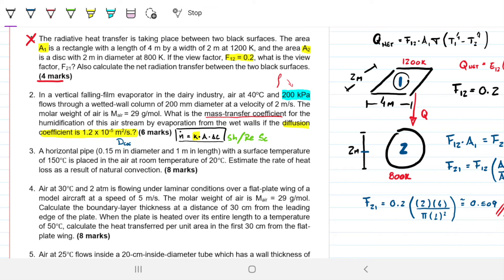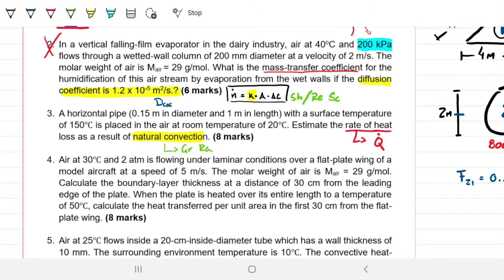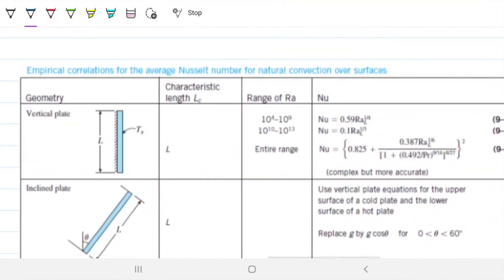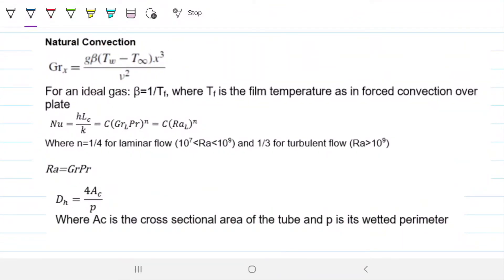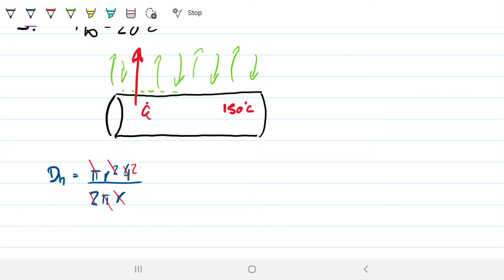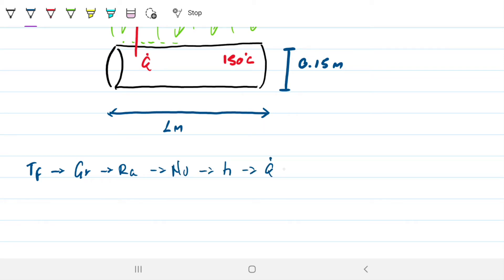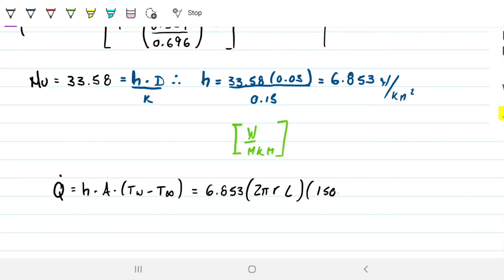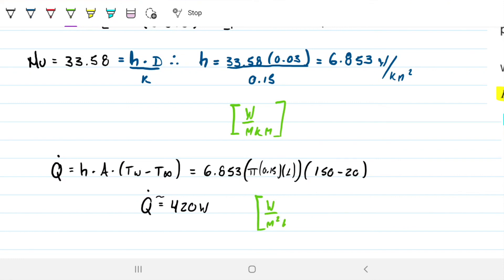[FINAL EXAM] Natural Convection | Heat & Mass Transfer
Welcome to Engineering Hack! In today's video we continue in our quest to solve the 2020 final exam for the heat and mass transfer course. This is the second question, the fist was about radiation and can be found in the previous video. This question is about mass transfer, and in this case, convective mass transfer. It takes place inside a falling-film evaporator, which you may recall from our previous videos (if not, go here and the equipment is introduced and a couple of examples are given The objective in this problem is to find the mass-transfer coefficient (k), which is somewhat analogous to our convective heat transfer coefficient (h). To do this, we need to determine Sherwood's number and the correct relationship between Sherwood, Reynolds and Schmidt's number. All the information needed was provided either in the problem statement or in the formula sheet attached to the exam. In this video I show you what was given. Please try solving the question before looking at the solution and later compare your solving to what was presented here. If you have any question, leave them down below.

Problem statement: A horizontal pipe (0.15m in diameter and 1m in length) with a surface temperature of 150 °C is placed in the air at room temperature of 20 °C. Estimate the rate of heat loss as a result of natural convection.

Answer:
Q = 420 W

In this video:
00:00 Intro
00:18 Problem statement
00:38 Problem analysis
06:00 Grashof Number
10:57 Rayleigh Number
12:18 Nusselt Number
14:04 Convective heat transfer coefficient
15:09 Heat transfer
16:04 Final thoughts